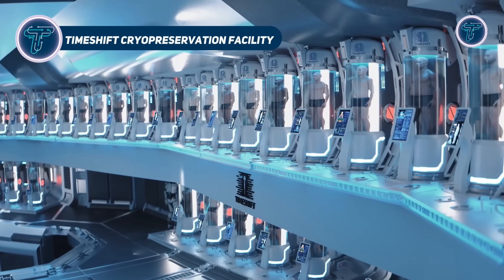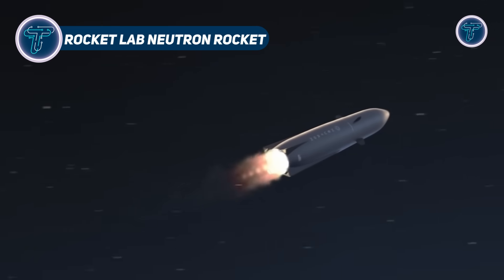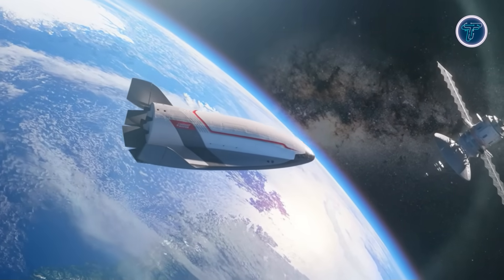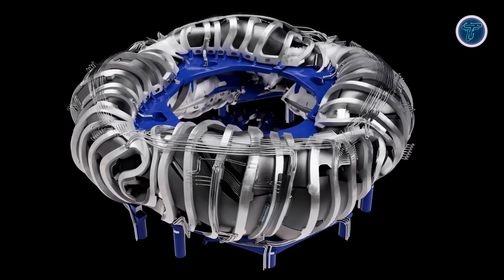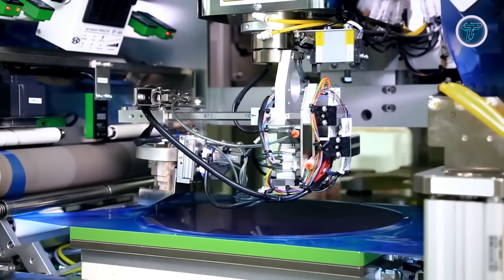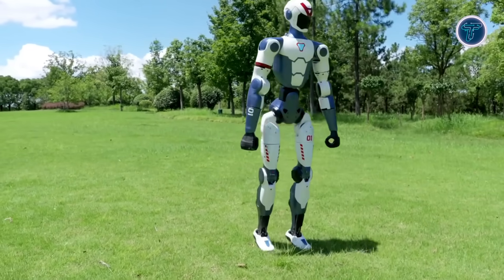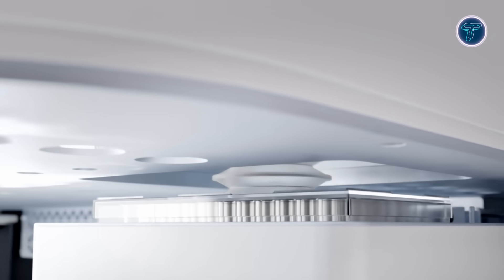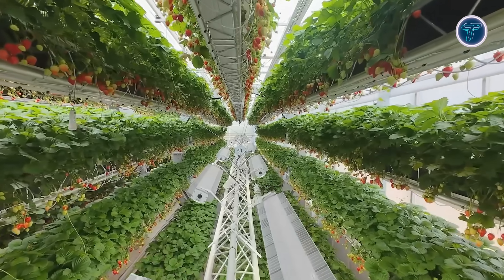15 Emerging Technologies that Will Change the World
15 Emerging Technologies that Will Change the World

00:00 - Introduction

00:30 - 1. TimeShift Cryopreservation Facility

01:45 - 2. High NA EUV lithography

02:54 - 3. Rocket Lab Neutron Rocket

03:58 - 4. Magnetic Pixels

04:57 - 5. Dassault VORTEX

06:03 - 6. Willow Quantum Chip

07:13 - 7. Proxima Fusion

08:19 - 8. Majorana 1

09:25 - 9. Micron Memory Chip

10:43 - 10. Vast

11:50 - 11. Unitree R1

12:57 - 12. Polaris Dawn

13:58 - 13. BIO CELLX

15:07 - 14. Precision Exportable Launched Effect

16:14 - 15. James Dyson Future Of Farming

Discover 15 emerging technologies that are set to transform the world as we know it. From breakthroughs in energy and medicine to innovations in robotics, AI, and space exploration, these advancements are pushing the boundaries of what’s possible. Each technology featured in this list holds the potential to reshape industries, solve global challenges, and redefine how we live, work, and connect in the years to come.

Ask ChatGPT